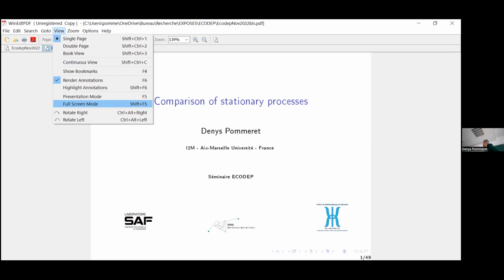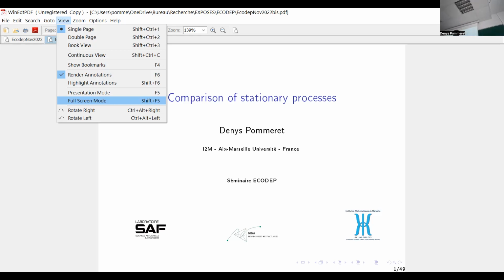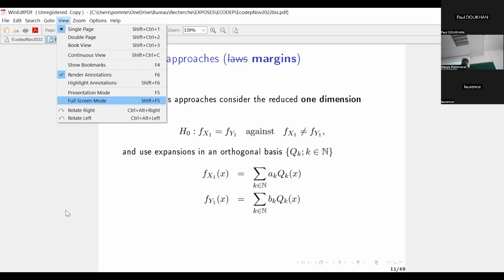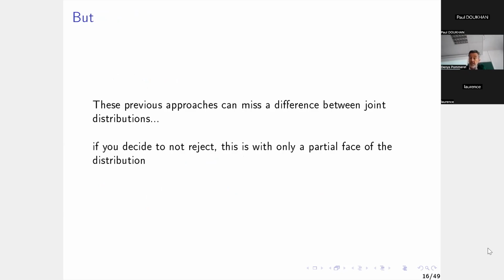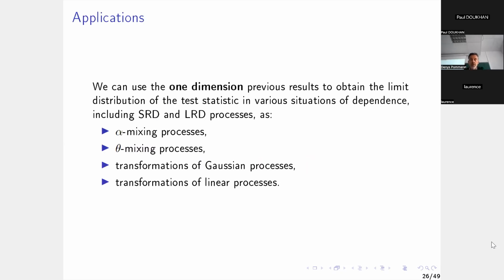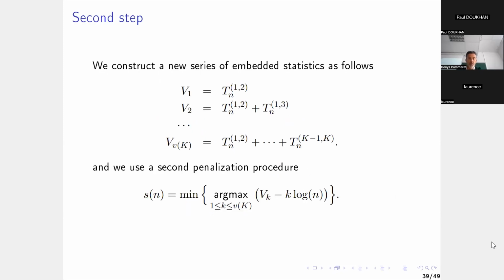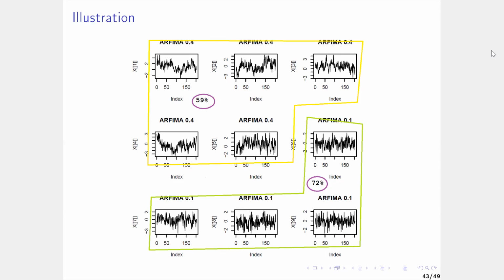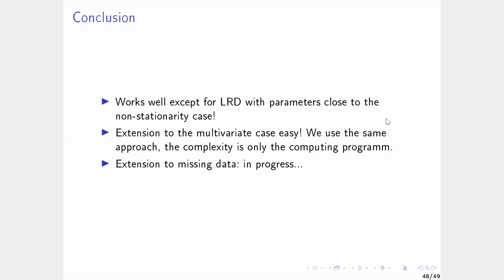Denys Pommeret, November 9/2022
Seminary